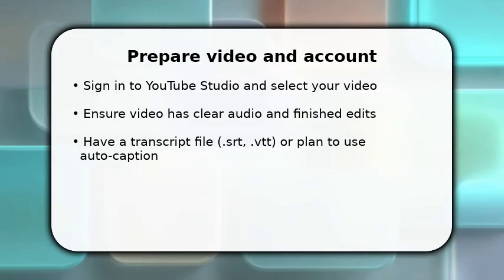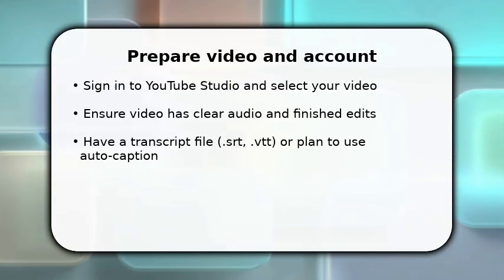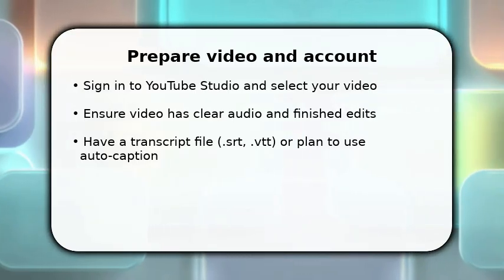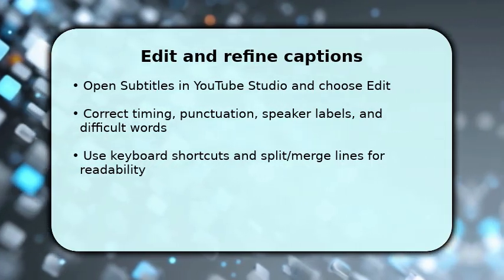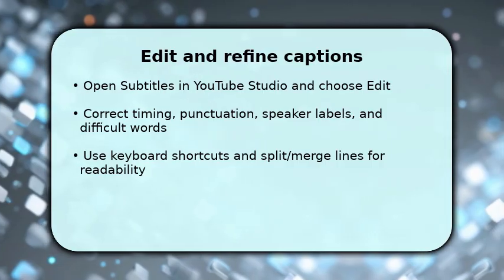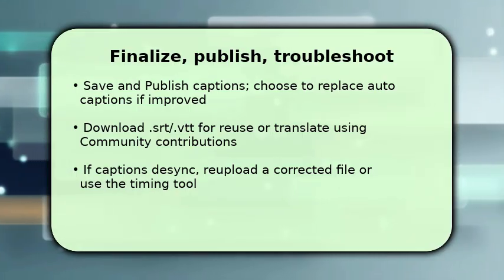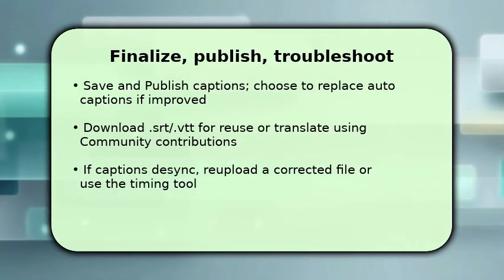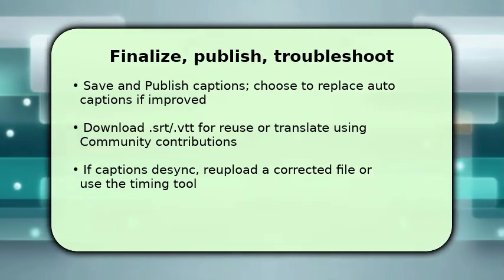How to Make Captions in Youtube (updated)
Learn the step-bythy process of adding captions to your YouTube videos. This updated guide covers various methods, including manual transcription and automatic subtitling tools for accessibility.